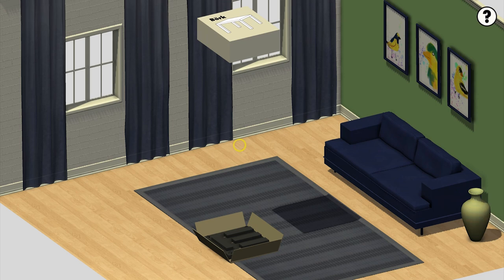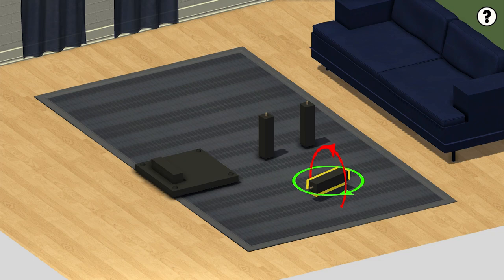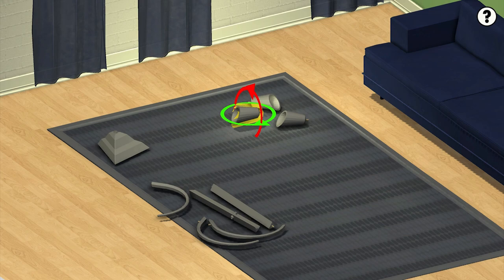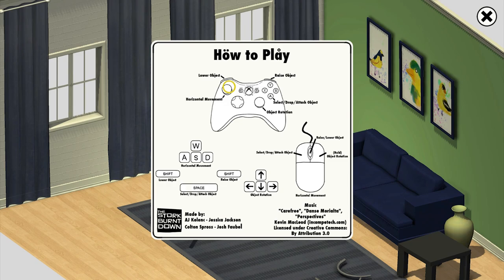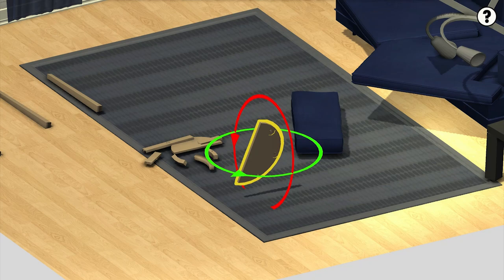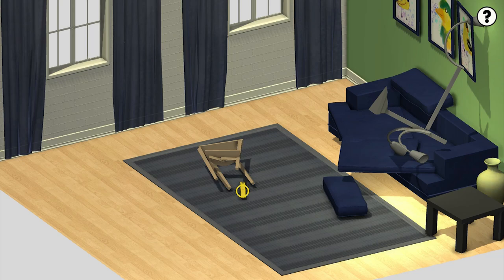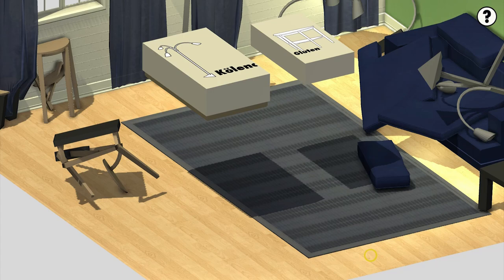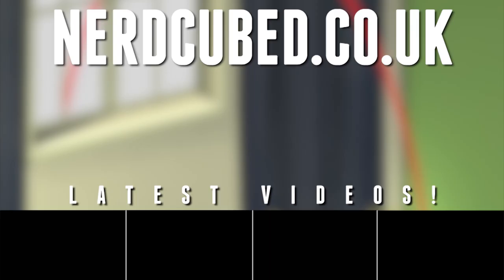Nerd³ Challenges! Flat Pack! - Höme Improvisåtion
*Moving flashbacks*

All other music is in game music. It makes me want to wonder where this extra bit goes...

Nerd³ Site!

Nerd³ Twitter!

Subreddit!

T-Shirts!